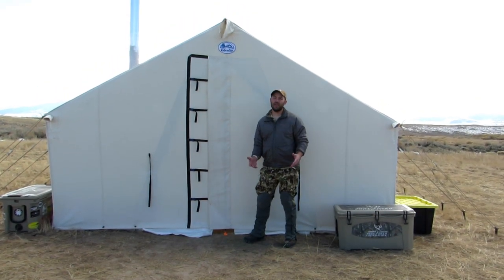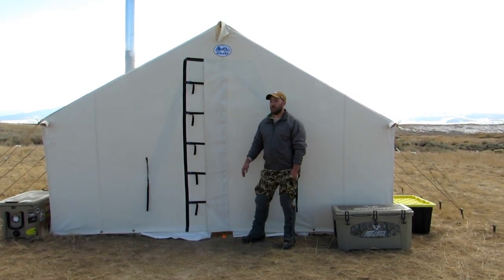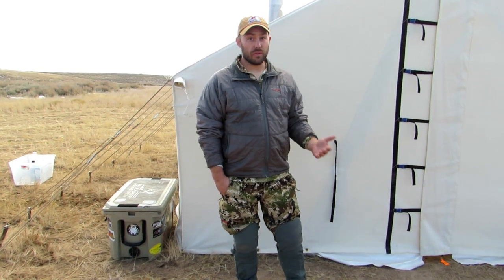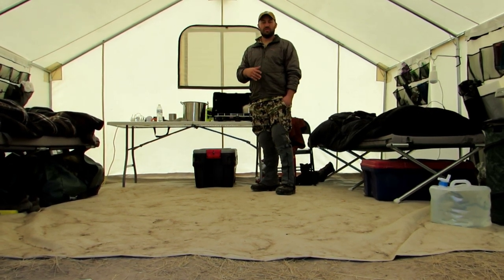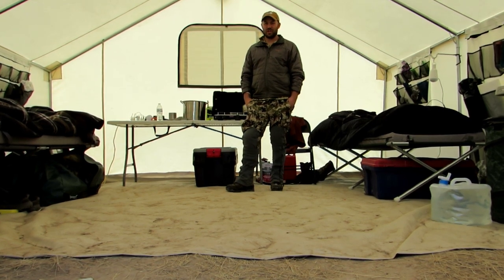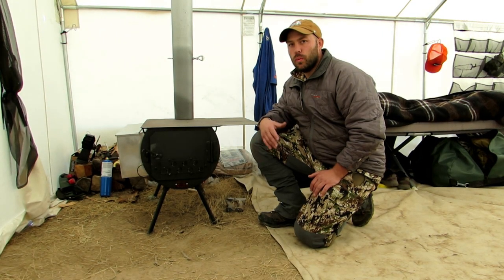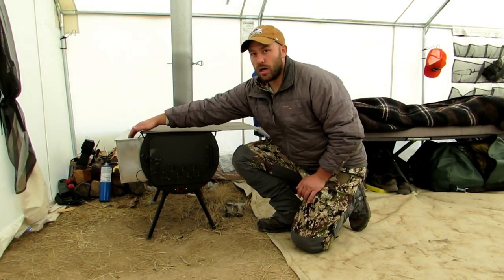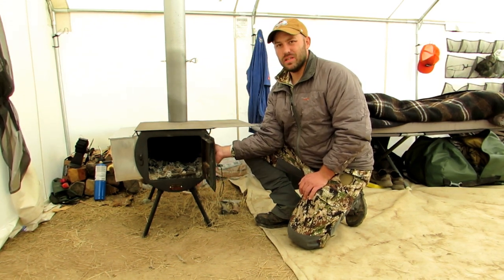Canvas Wall Tent Hunting Package from Davis Tent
Chris Davis goes over what is included in a Hunting Package from Davis Tent after his Colorado elk hunt.